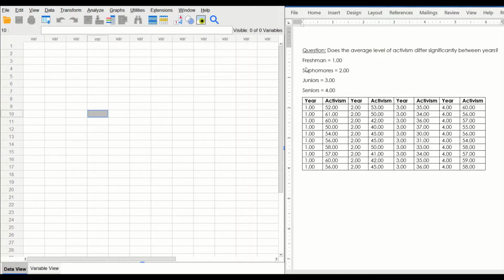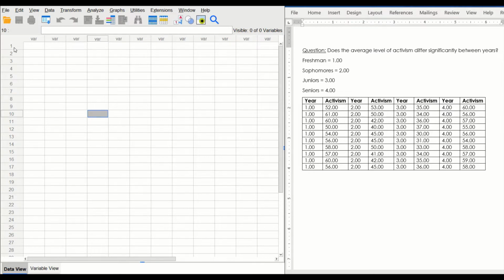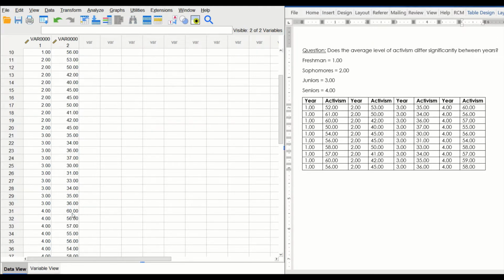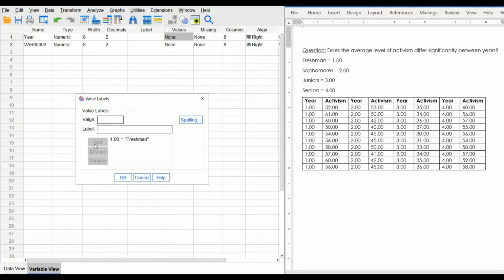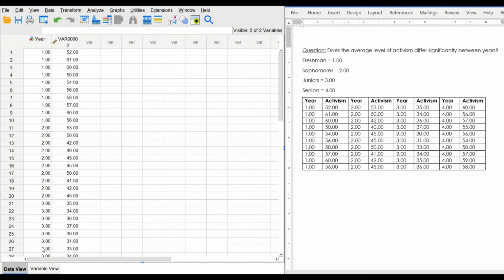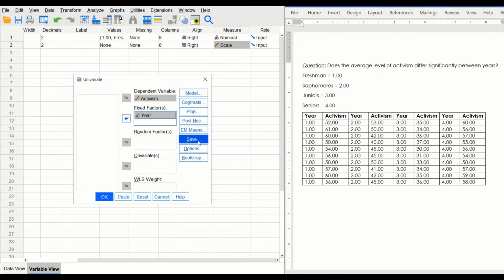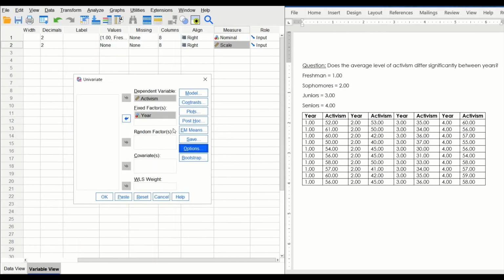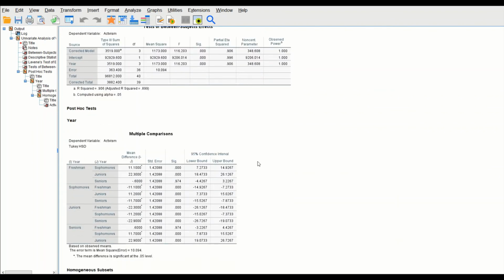TutorTube: SPSS One-Way ANOVA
This video covers the process of entering data and conducting a basic one-way ANOVA in SPSS.